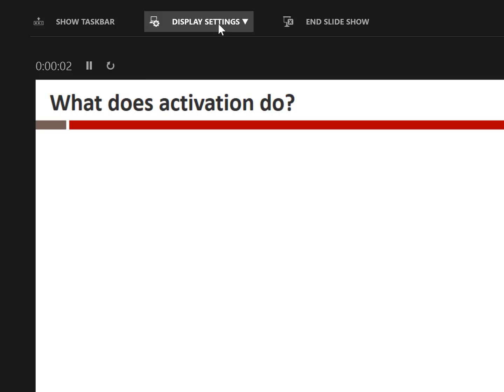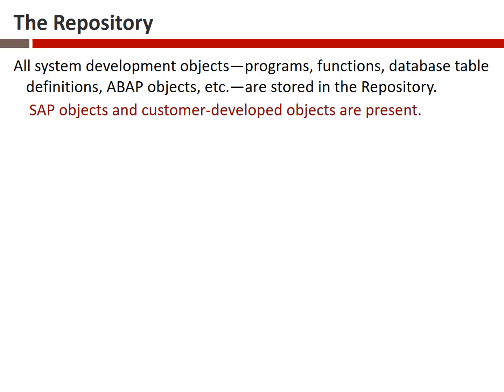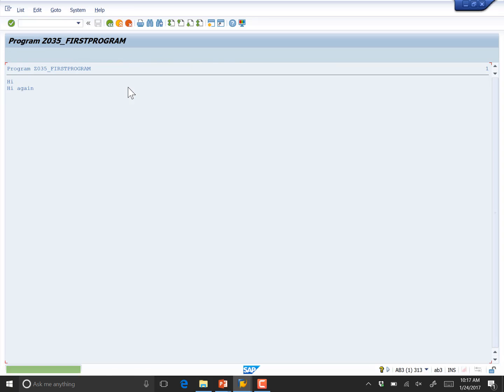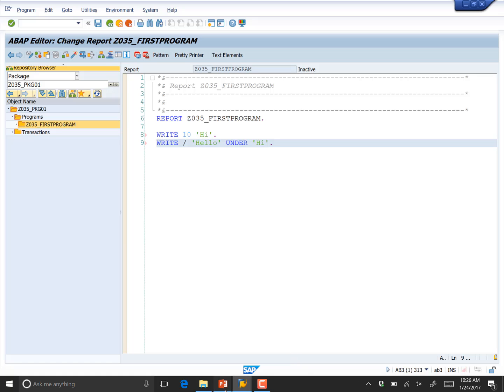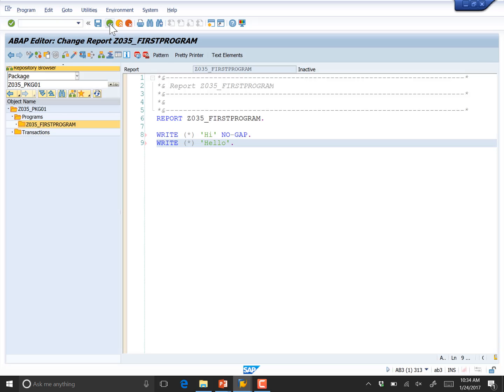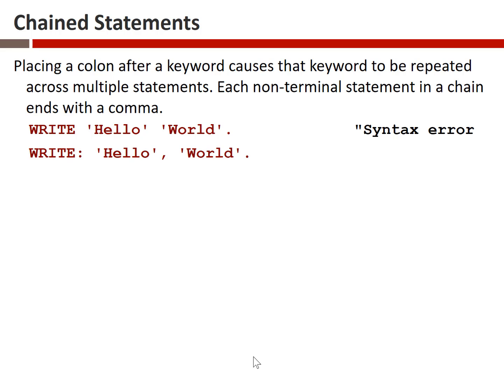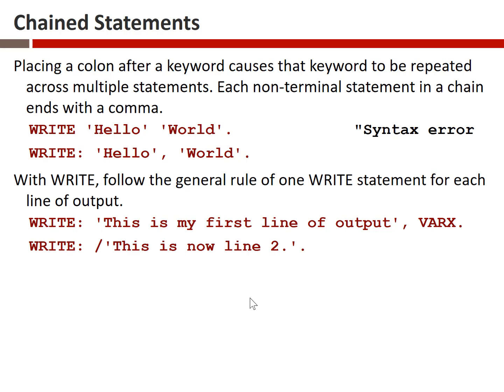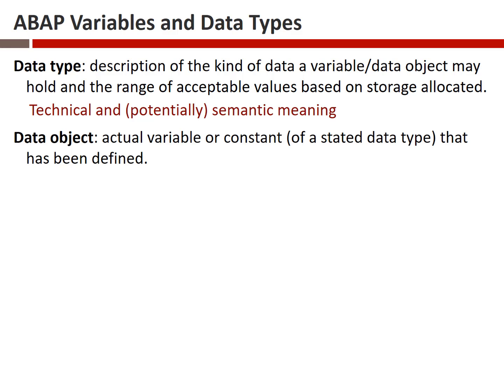Lecture 3, Introduction to ABAP, part 3; ABAP Programming Concepts